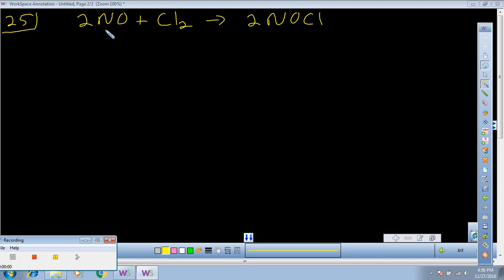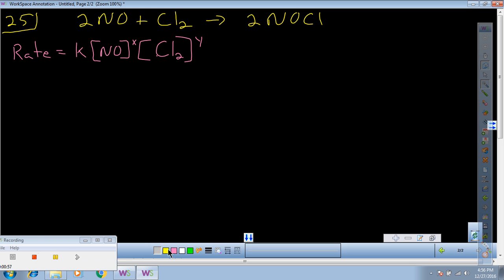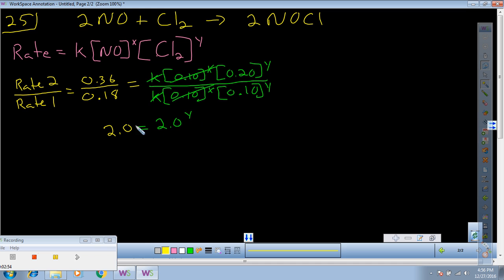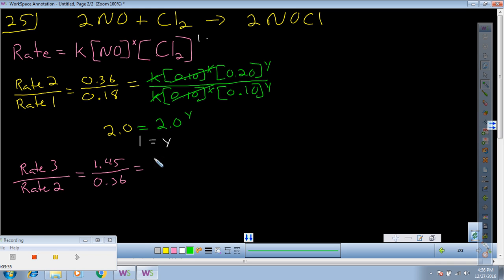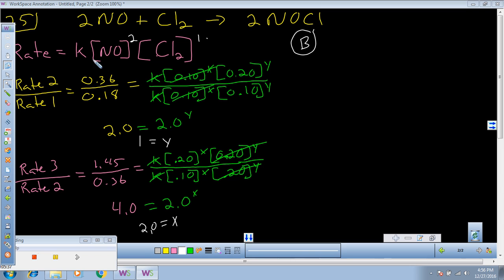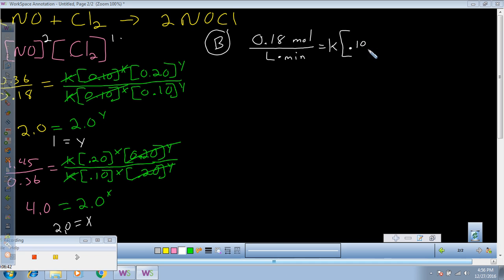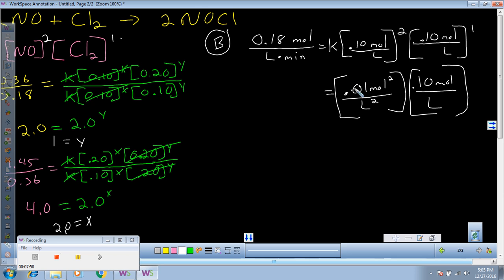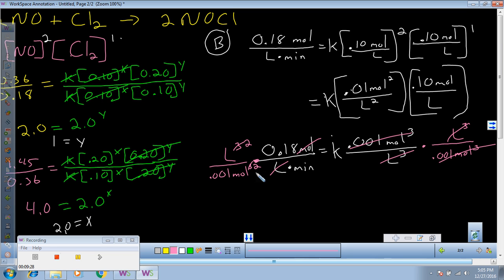AP Ch 12 Problem 25